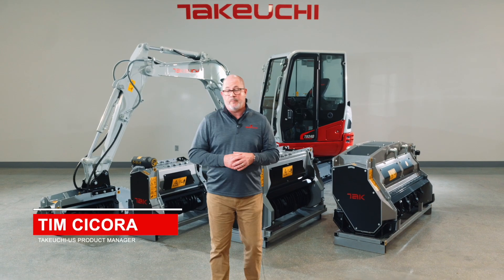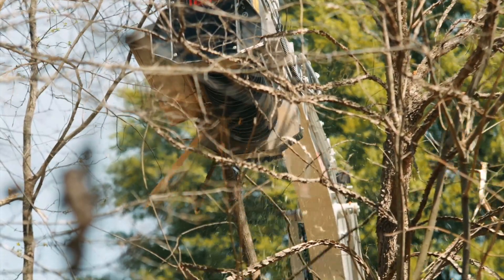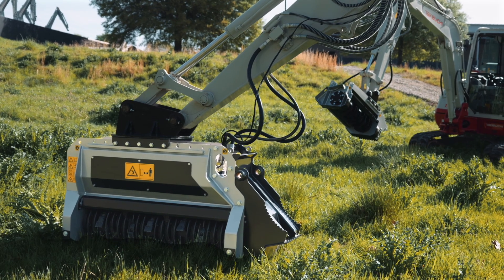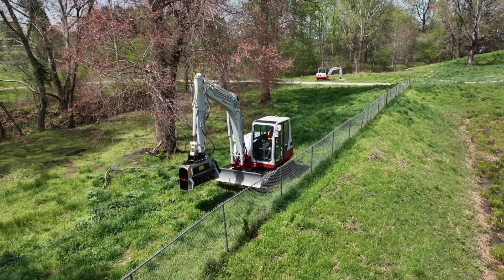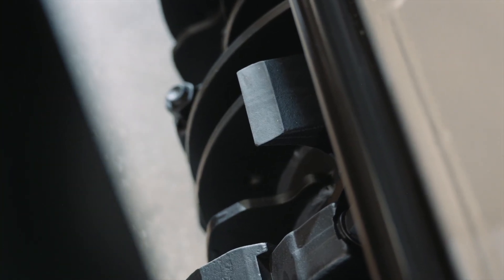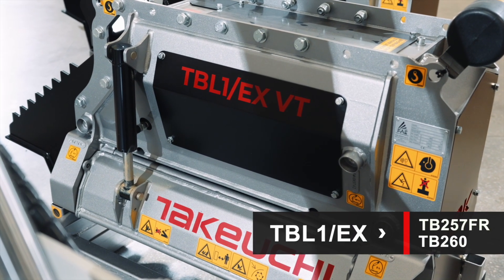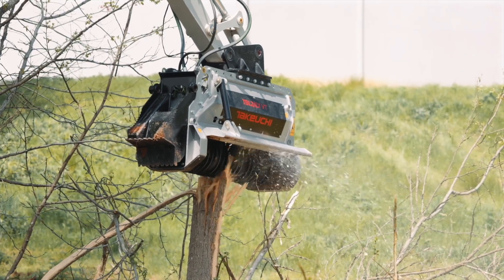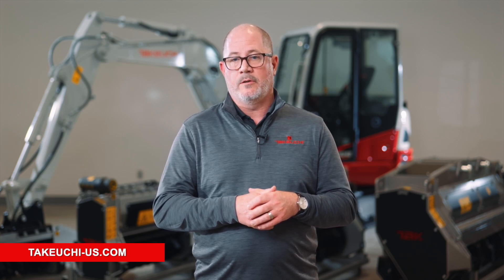Takeuchi Mulching Attachments | Excavators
Takeuchi’s mulching attachments are rugged, high-performance tools designed for land and vegetation management. They’re engineered to integrate seamlessly with our excavator line, offering powerful mulching capabilities while maintaining machine stability and operator safety.